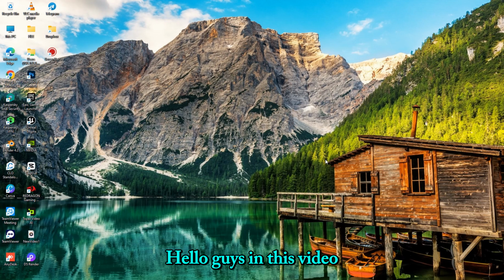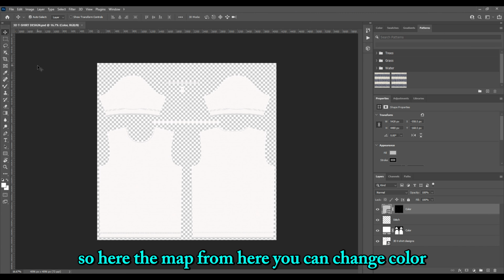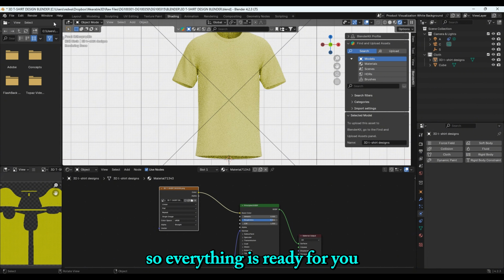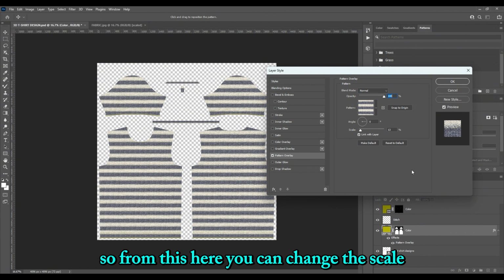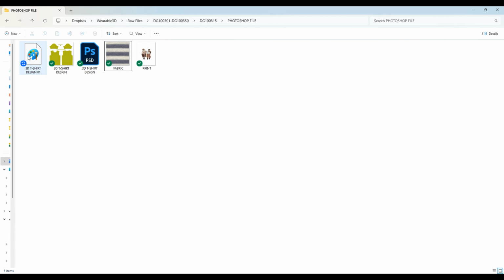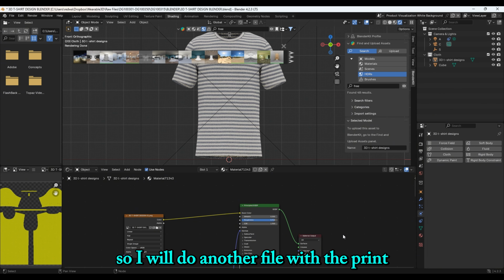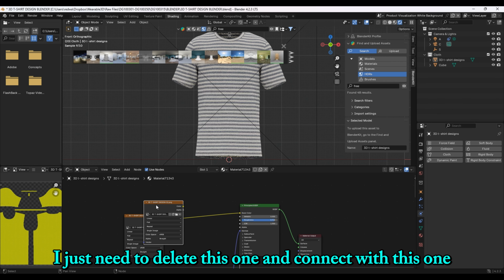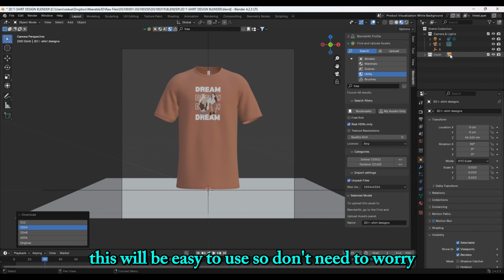Master 3D T-Shirt Design in Blender Step-by-Step Guide for Stunning Results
We pride ourselves on delivering a premium range of custom-designed fashion apparel, including but not limited to T-shirts, polo shirts, hoodies, sweatshirts, jackets, shirts, tank tops, trousers, bras, underwear, blazers, aprons, leggings, and more. Each piece is crafted with precision and attention to detail, ensuring superior quality and style to meet the unique needs of your business.